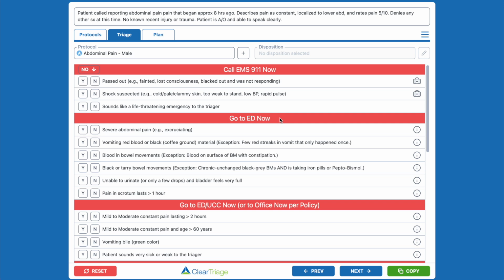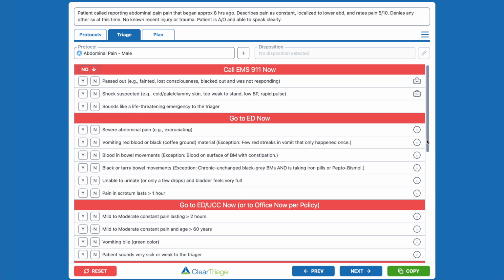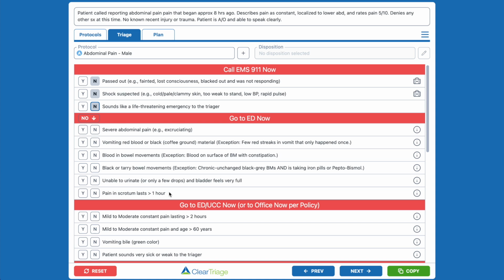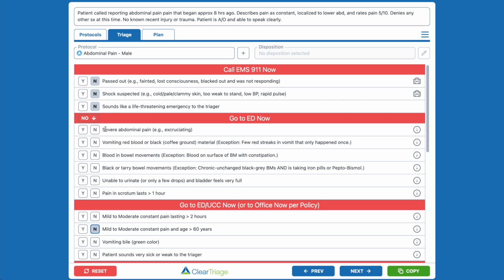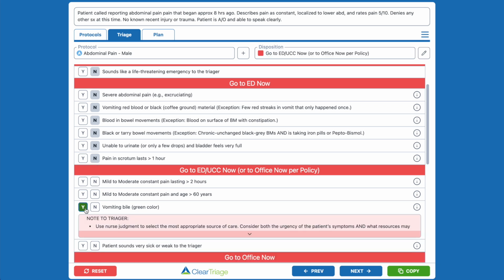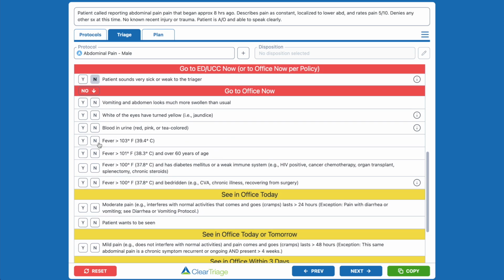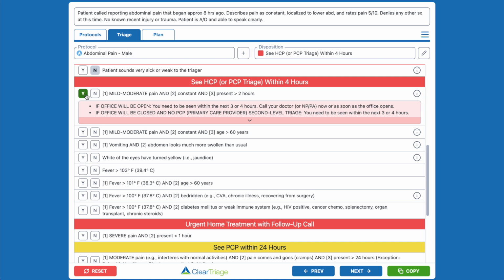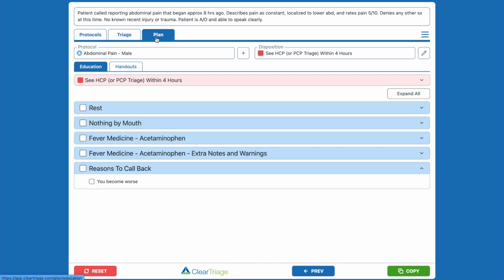ClearTriage: Using the Triage Checklist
How to use the triage assessment checklist to help determine the appropriate disposition.

Whether you’re a telephone triage nurse seeking best practices or nurse leadership looking to standardize, this video will help your team use ClearTriage to its full potential. ClearTriage is the leading online telephone triage software for nurses, providing the Schmitt-Thompson (STCC) protocols and trusted by over a thousand organizations worldwide.